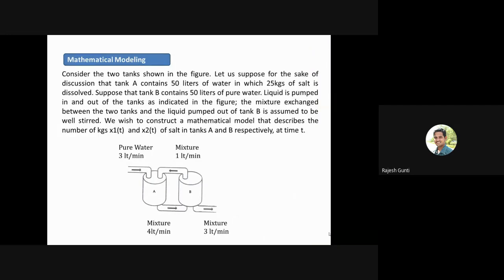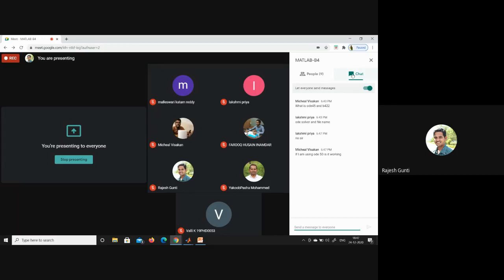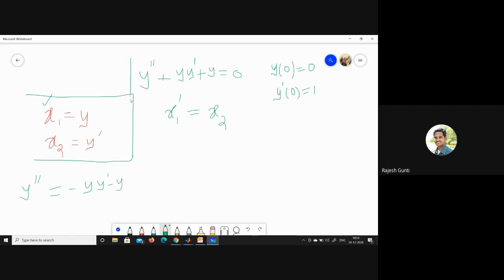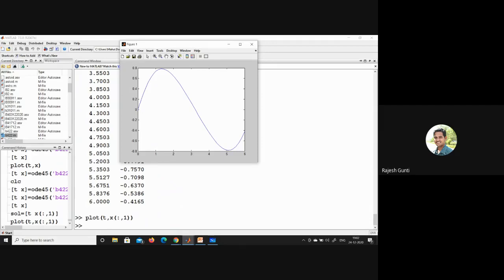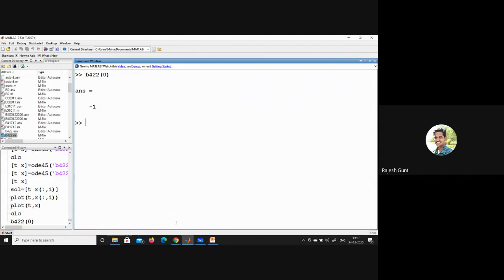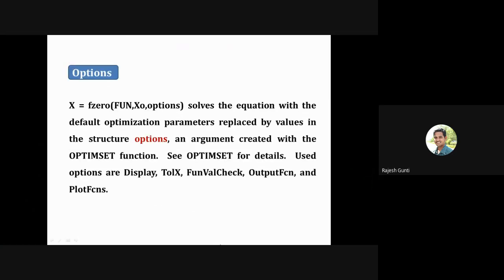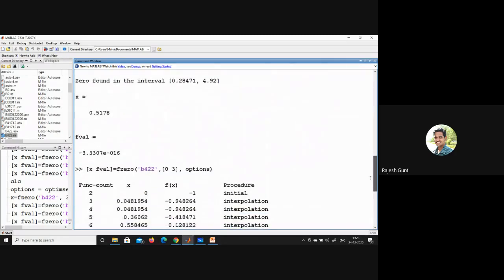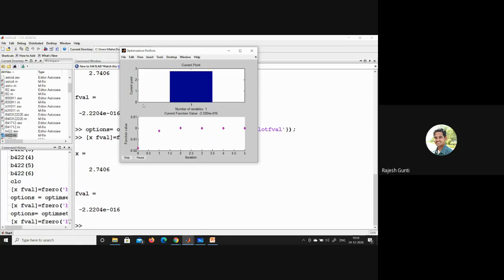MATLAB CLASS 19: MATLAB Programming